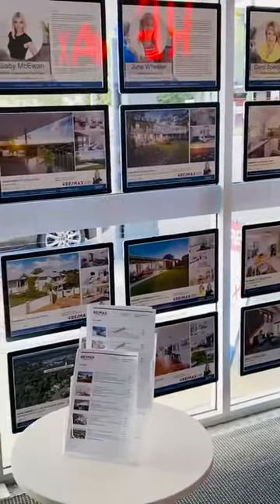The Real Deal 30th July 2020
Auction Auction is the best!